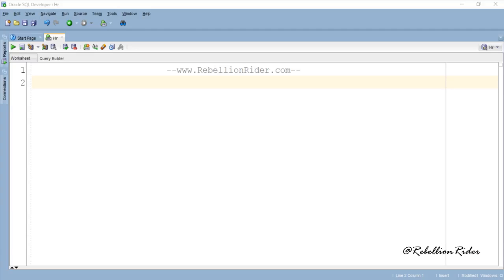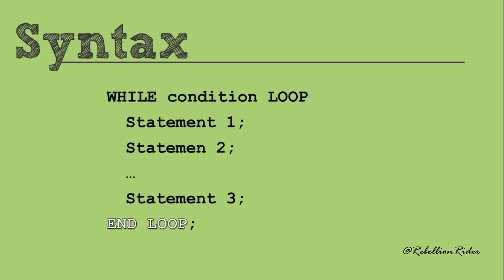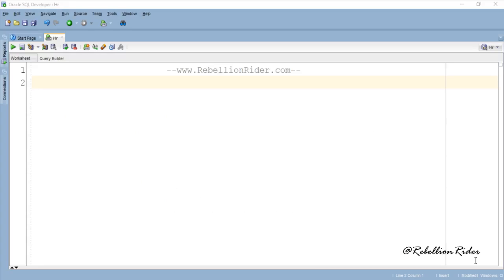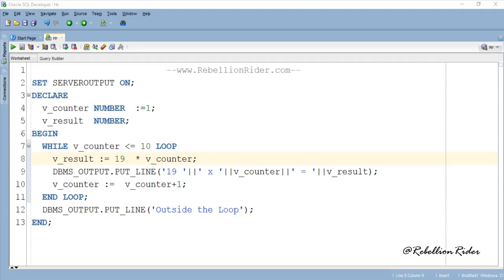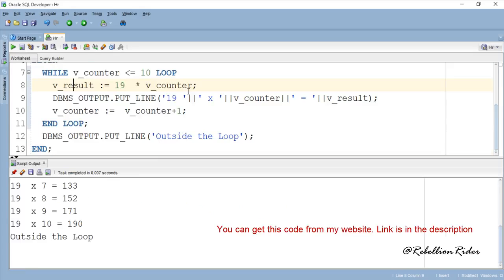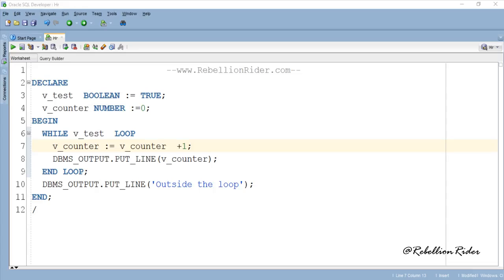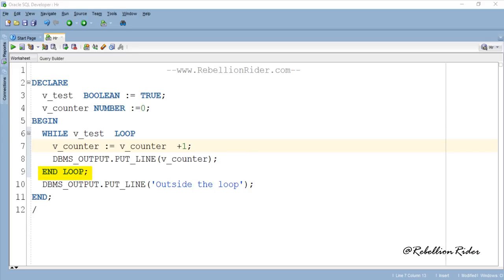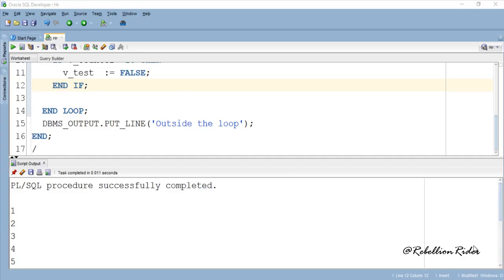PL SQL tutorial 12 PL SQL WHILE Loop in Oracle Database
آموزش PL/SQL به زبان هندی بسیار جامع بخش دوازدهم